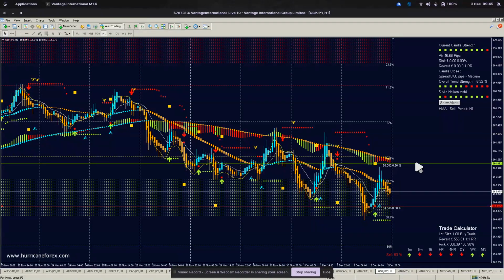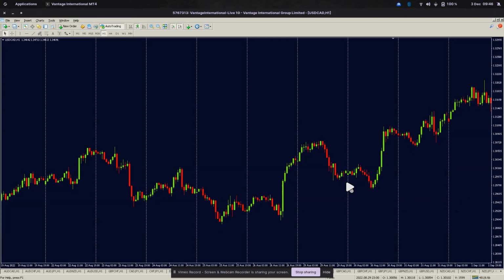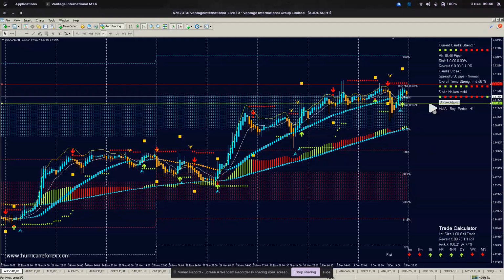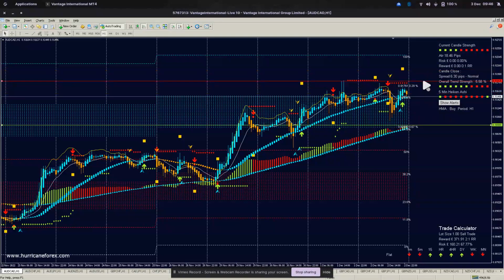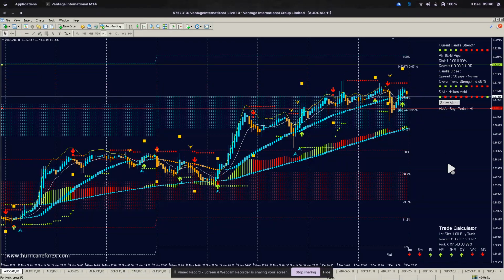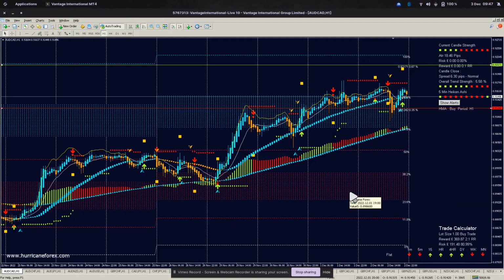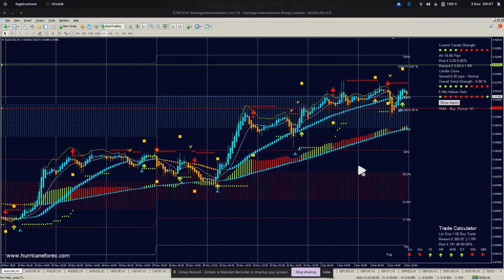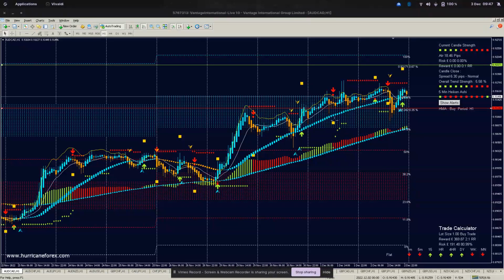Do NOT use this Forex Trading Indicator. (You should really)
Or maybe you should? Find out why people are switching from their blank charts to something that tells you what's going on in the markets.